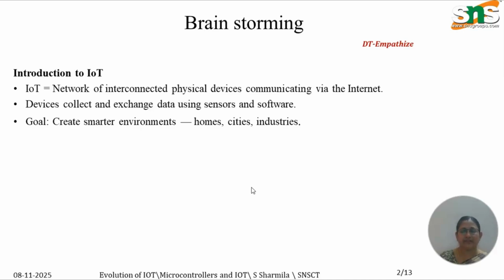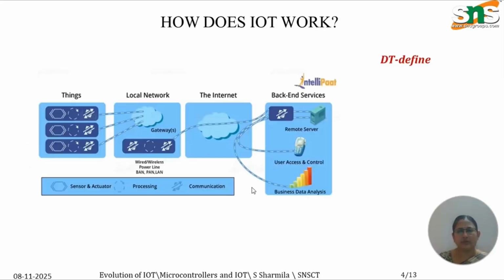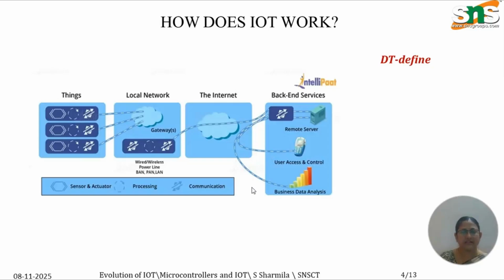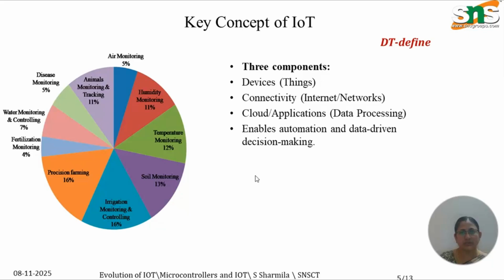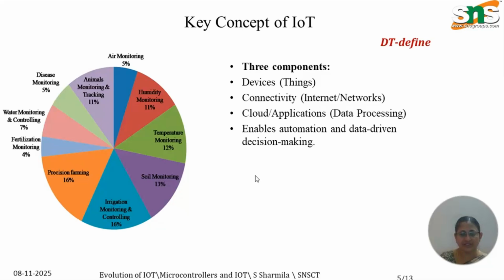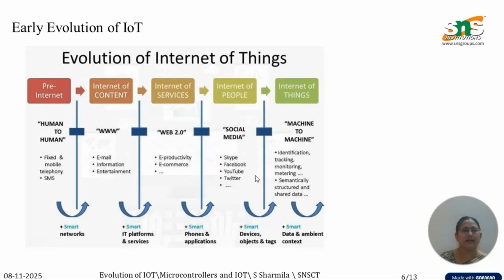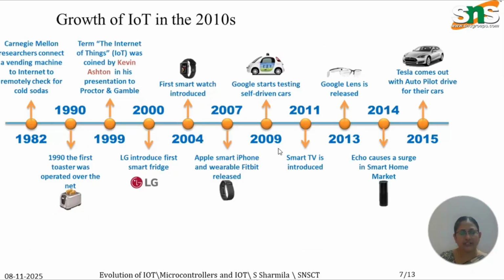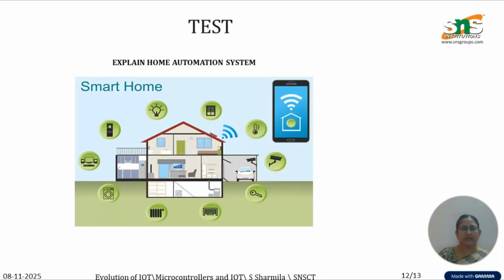Evolution of IOT| Microcontrollers and IOT| SNS INSTITUTIONS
The evolution of IoT began with simple machine-to-machine communication, enabling basic data exchange between devices. With advancements in the Internet and sensors, IoT expanded to connect everyday objects through smart networks. The rise of cloud computing, AI, and 5G further enhanced connectivity, intelligence, and real-time decision-making. Today, IoT powers smart homes, industries, healthcare, and cities, shaping a more connected and efficient world.